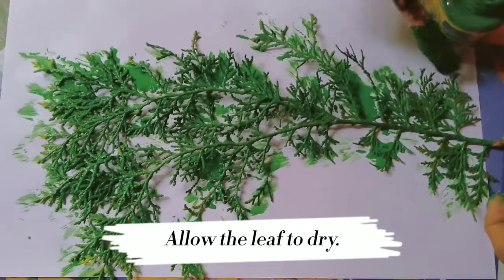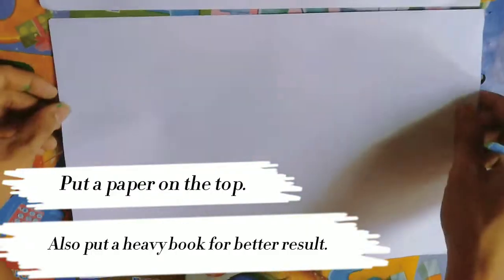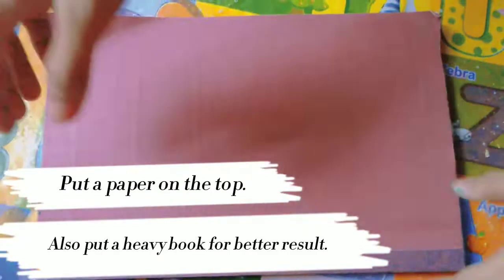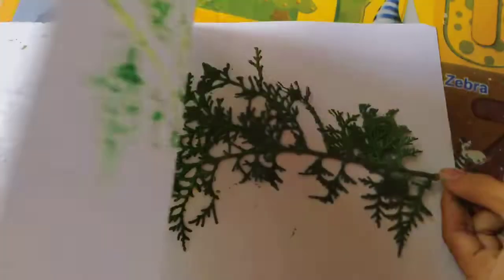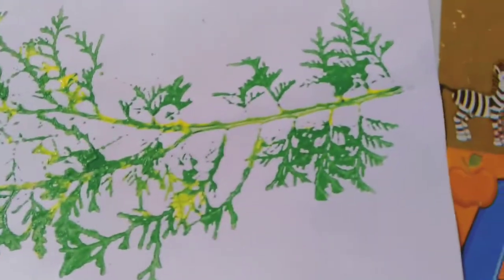Print Making Tutorial. 🧡 Fern print🌿